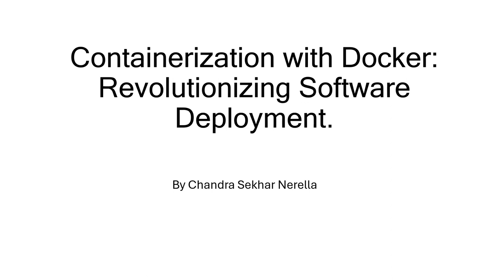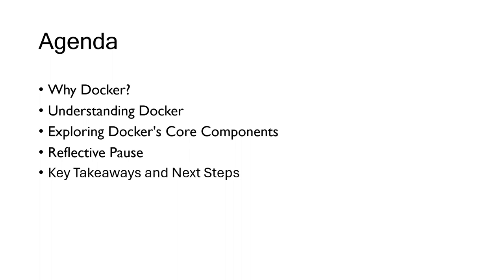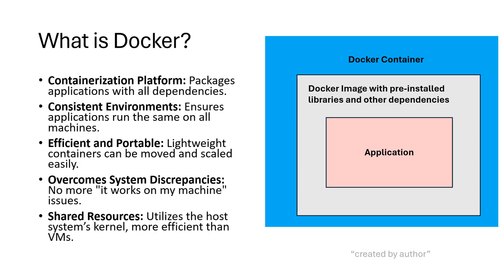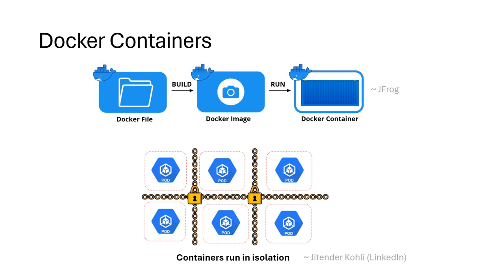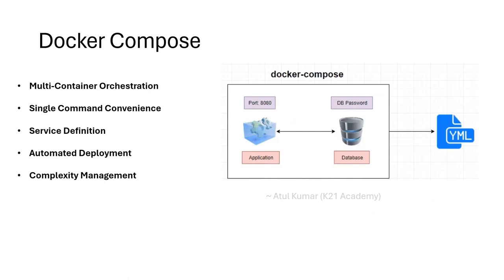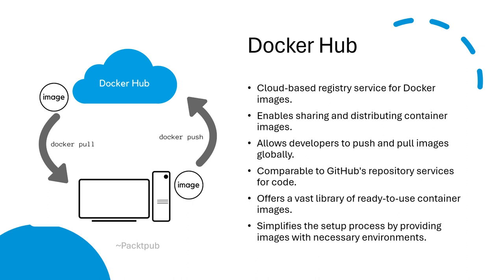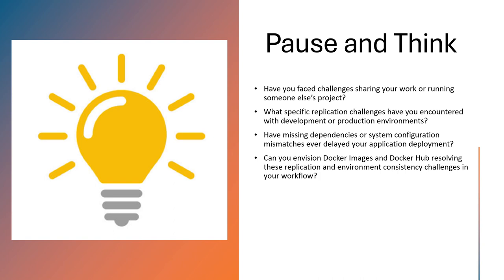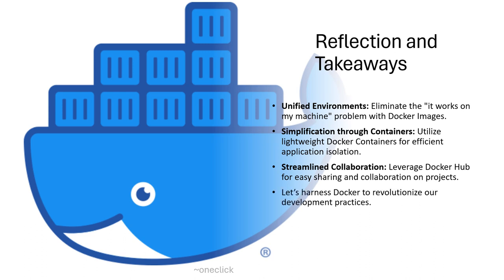Containerization with Docker